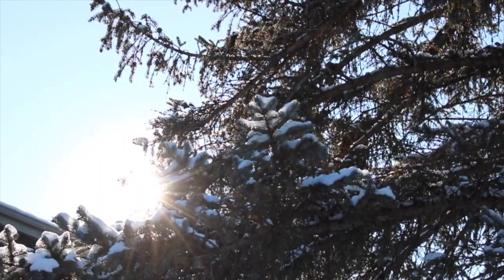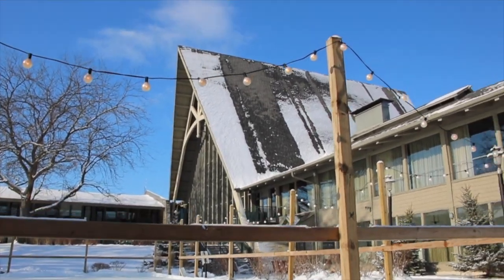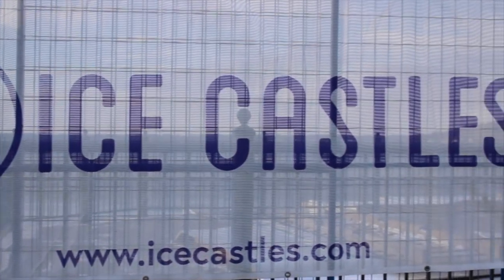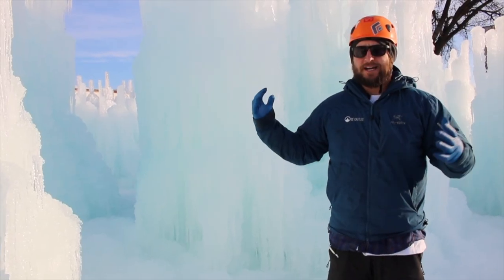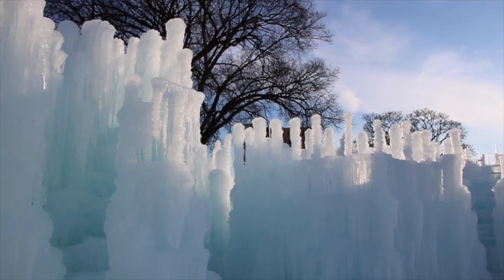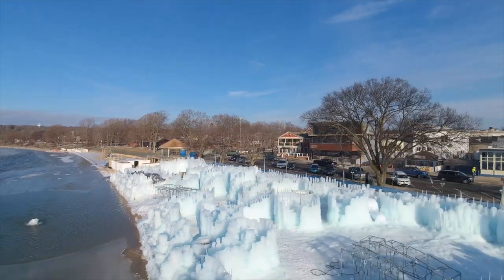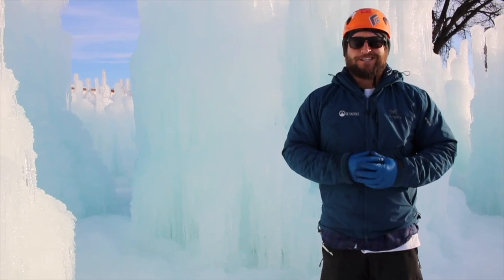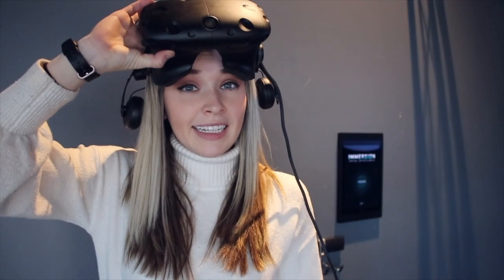Resort Shorts - Winter Escape Package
The Abbey Resort is a perfect place for a Winter Escape. Start your morning at the lake the right way - with a delicious breakfast overlooking the lake. Take a shuttle to see the Ice Castle downtown, or have fun with one of the various winter activities in the area including ice skating, ice fishing, sledding and more. Afterward warm up back at the resort by the bonfire with complimentary hot apple cider and a delicious melt-in-your-mouth s’more. Try out your indoor skills at one of our new Virtual Reality stations and/or catch a movie at the Immersion Cinema.